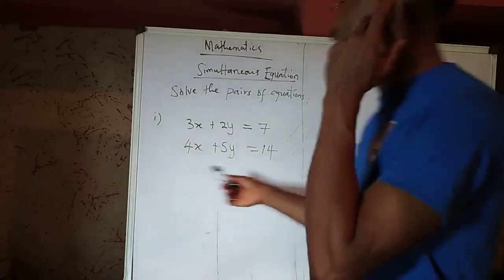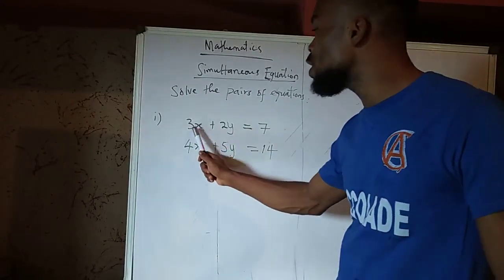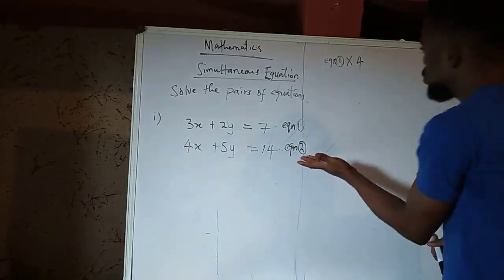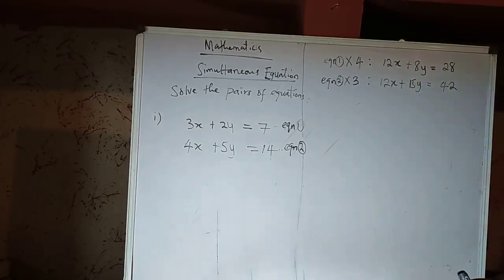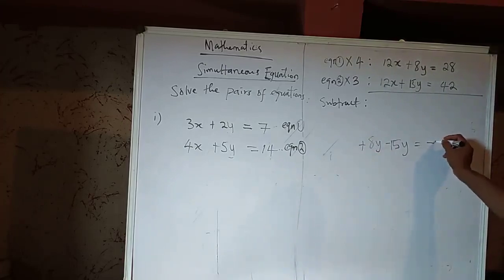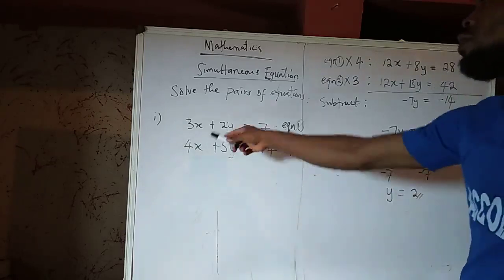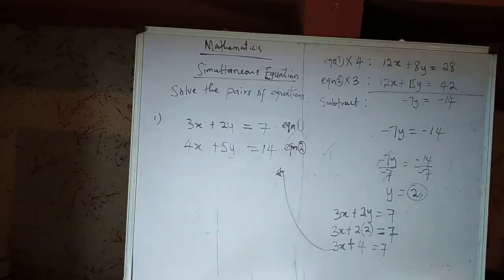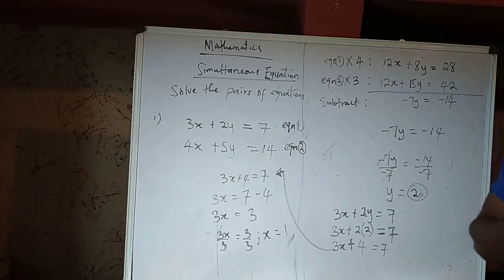Lesson 37, Simultaneous Linear Equation contd